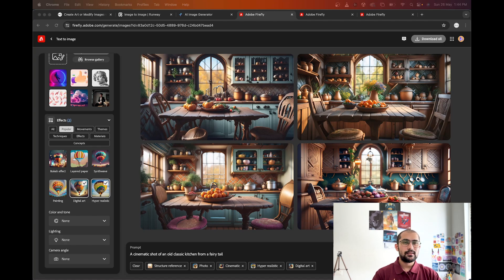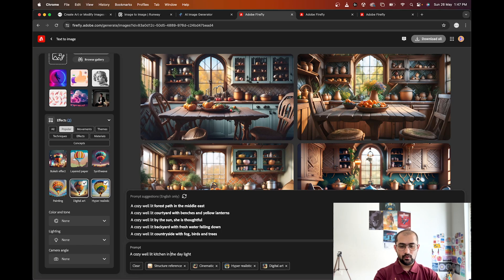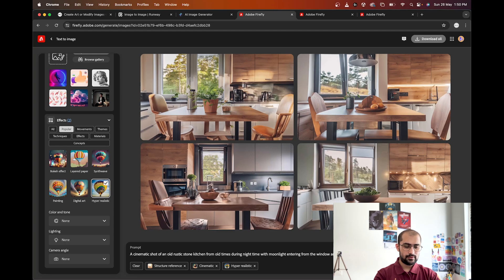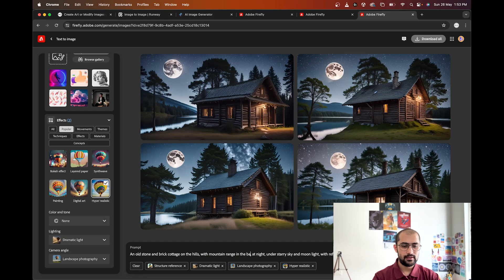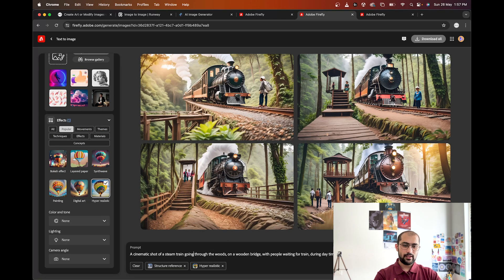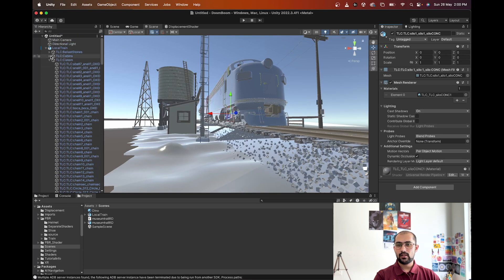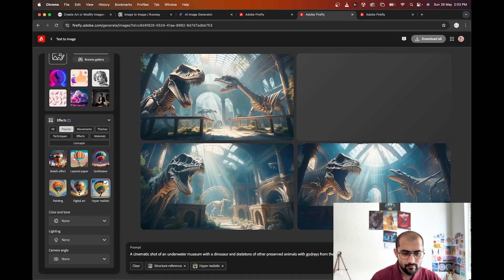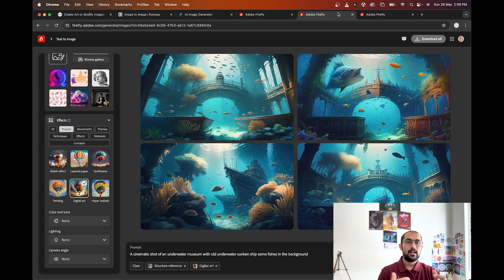Crucial AI skills that 82.747% people don't KNOW!!!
This video is for those who struggle with conceptualising! From indie devs to 2d/3d artists and even corporate job employees, there are many times when we switch to google images, pintrest and various other sites for creating mood boards, concepts.
BUT NO MORE!!!
In this video I walk you through some essential skills to make your work 10x and create amazing concepts within seconds, using @Adobe firefly and simple prompting.

You can now create your own doodles or simple greyscale 3d scene, use it as a structure reference and be one of the top 1% in the industry to create amazing concepts!

Be smart and take your creativity to the next level.

Follow @TechWithVideep for more content on AI